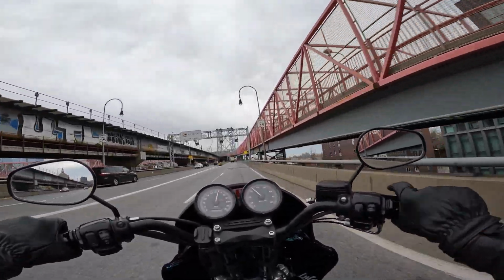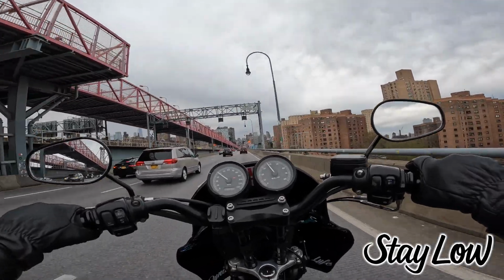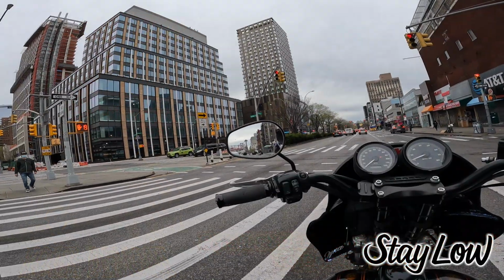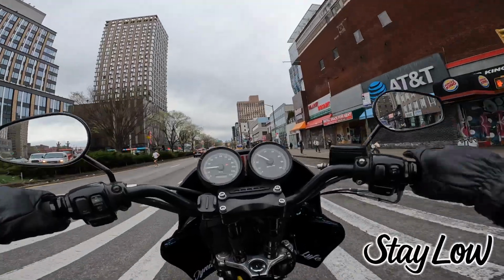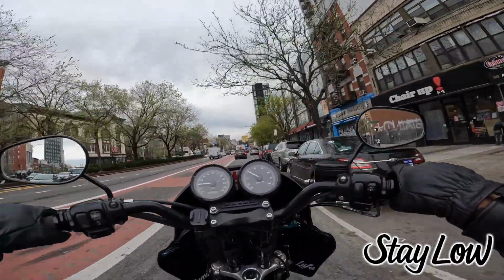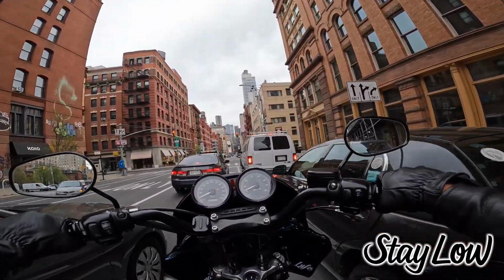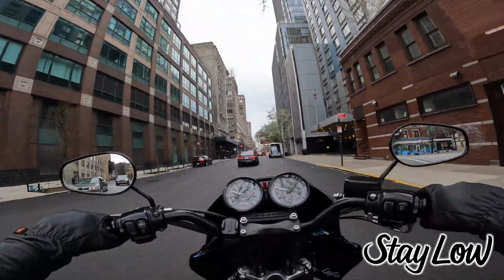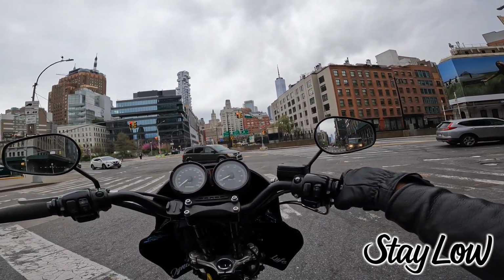Old Dynas VS New Dynas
Outride Your Demons Hoodies, Hats, Tees and Sticker Packs Available!

Listen to the Bad Brains

Positive Mental Attitude